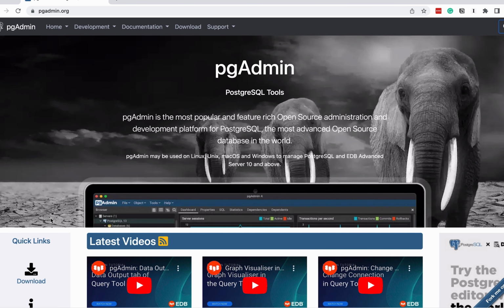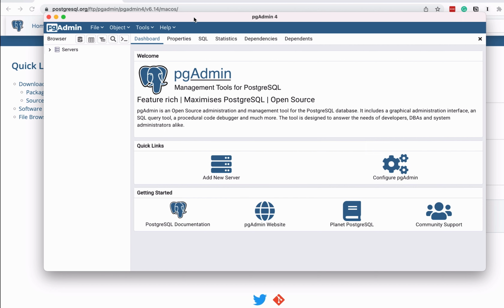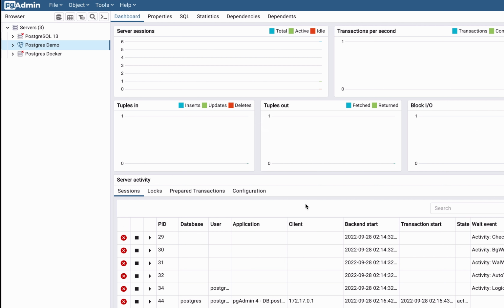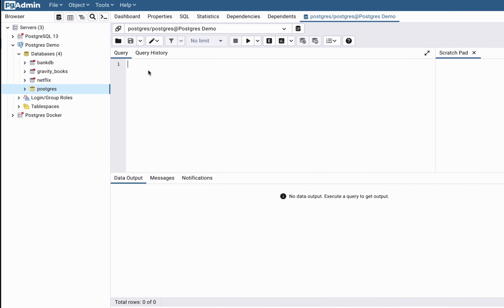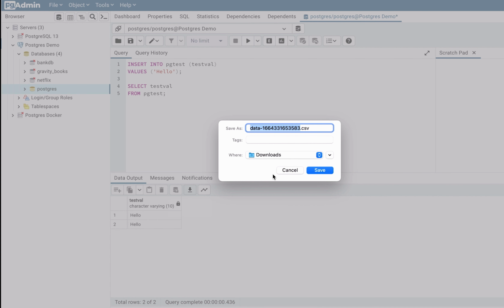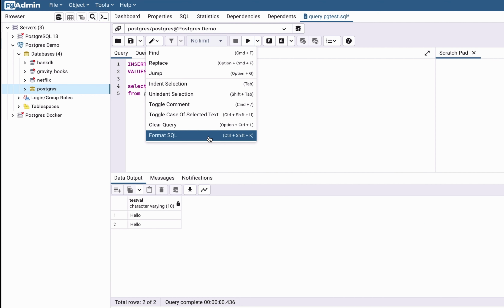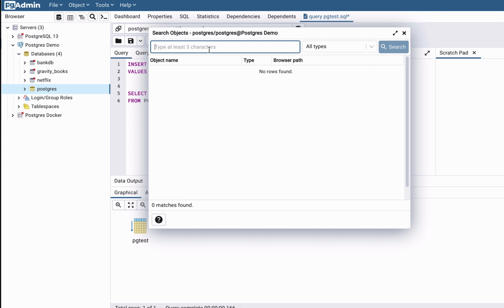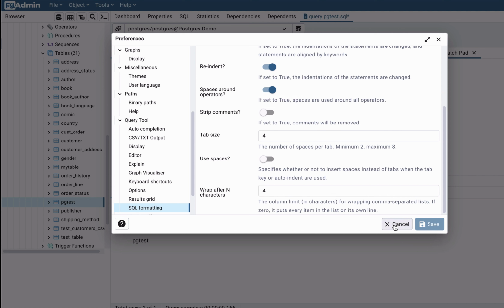pgAdmin Tutorial - How to Use pgAdmin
pgAdmin is a popular SQL editor for Postgres. It comes installed with Postgres and works on both Windows and Mac.

Learn how to get started with pgAdmin and how to use many of its features in this video.

Timestamps:
00:00 Introduction and download
02:06 Open pgAdmin and enter master password
02:40 Main window
03:28 Create new connection (server)
04:58 Toolbar buttons
05:37 Query tool
09:01 Save and open queries
09:34 Edit button
11:00 Explain plan
12:46 Search for objects
13:22 Other features
14:20 Preferences